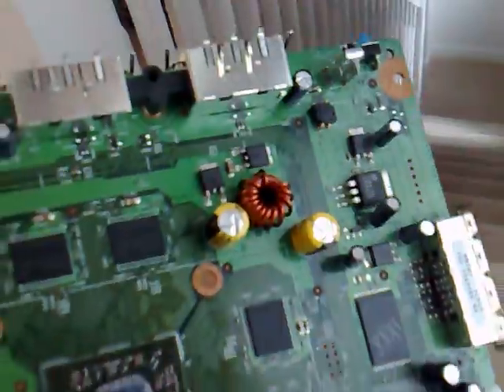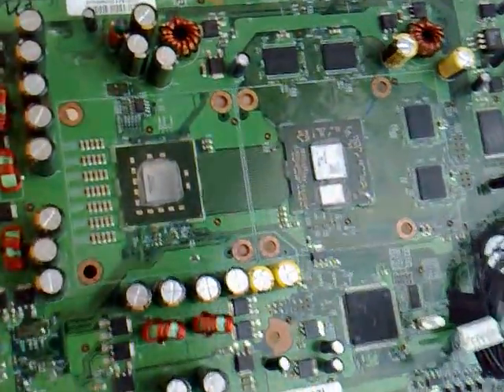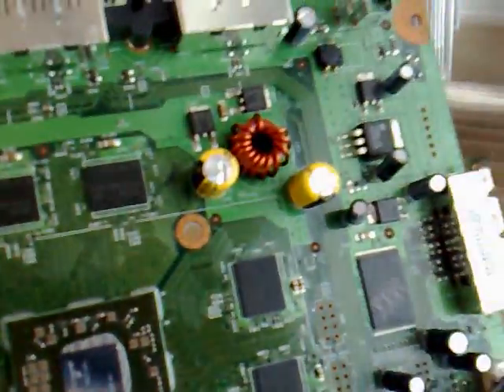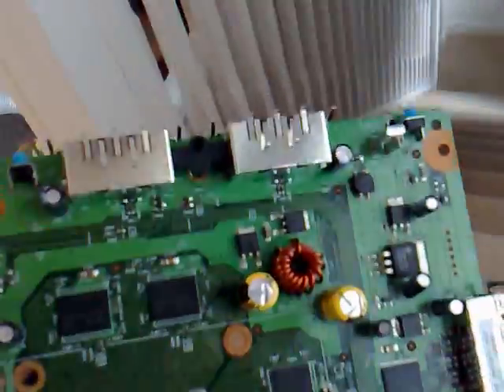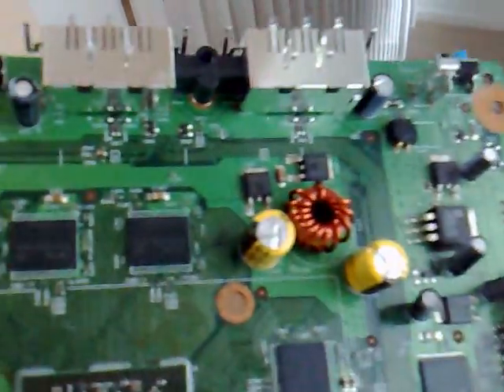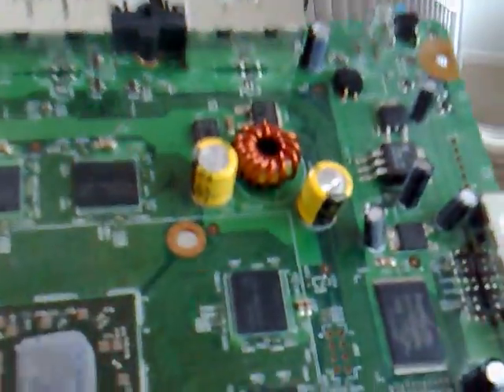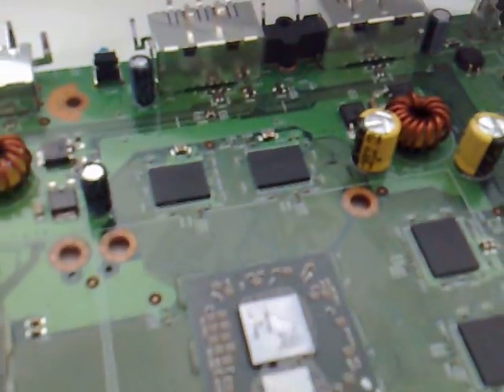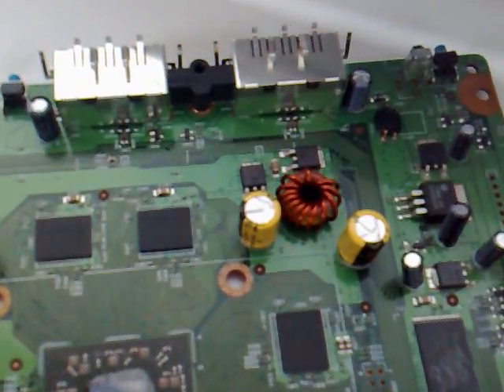Xbox 360 Mainboard Rattles!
I just bought an xbox 360 but decided to do the RRD fix before using it, but i noticed the mainboard rattles! Any ideas? Thanks in advance!